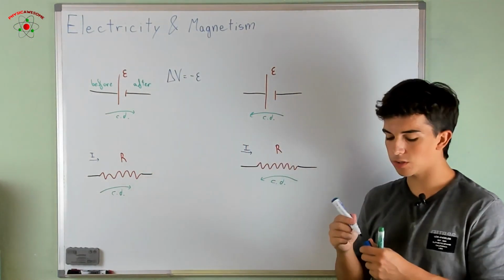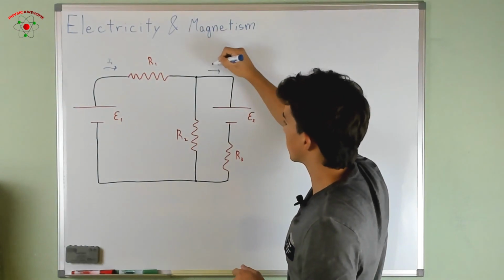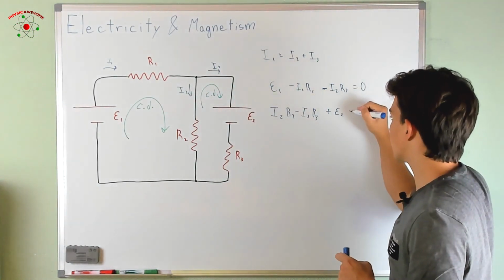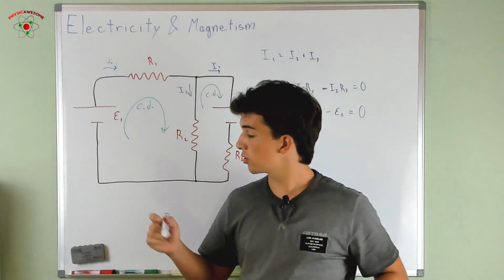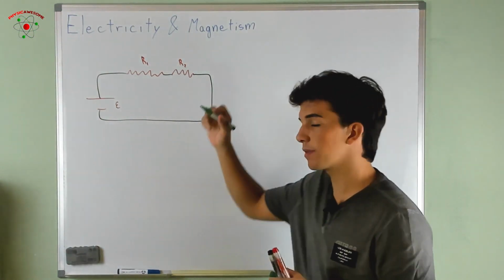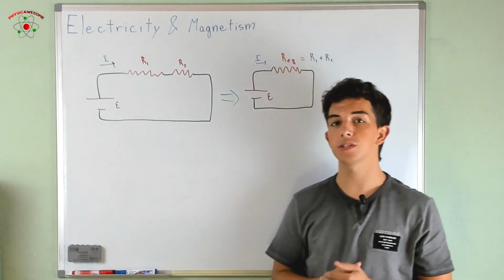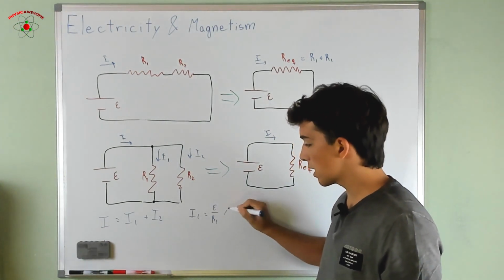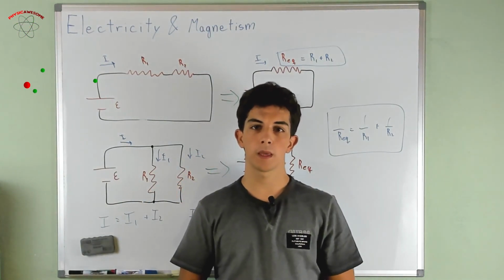Electricitry & Magnetism 20 | DC Circuits 2/4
In this new video of our electricity and magnetism series, we will continue exploring DC Circuits. In this video, we will start by finding the voltage difference across different elements. After that, we will solve a multiloop circuit system and finally, we will explore how to group elements together so that the circuit gets simplified.